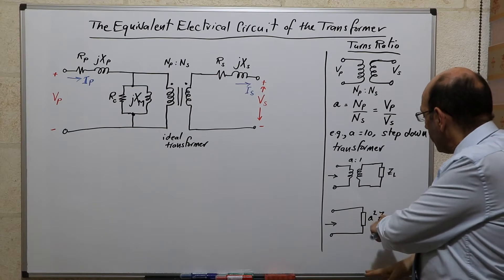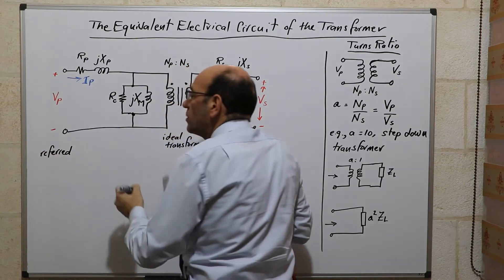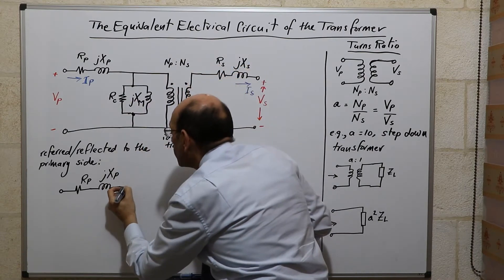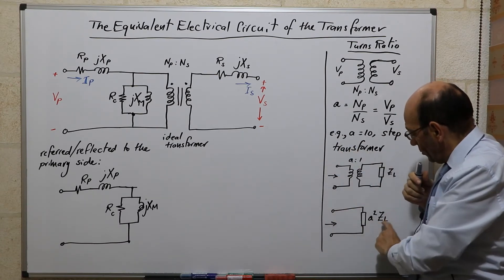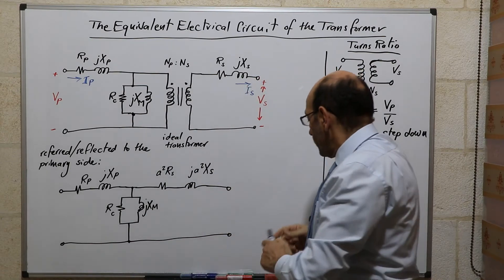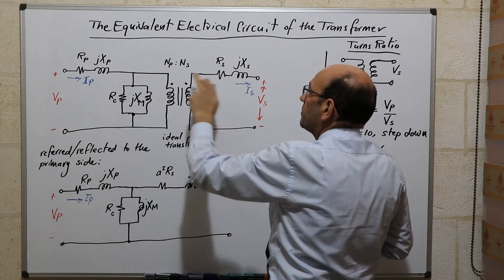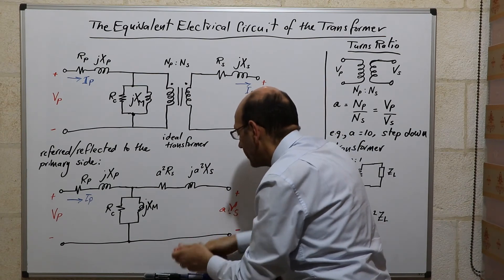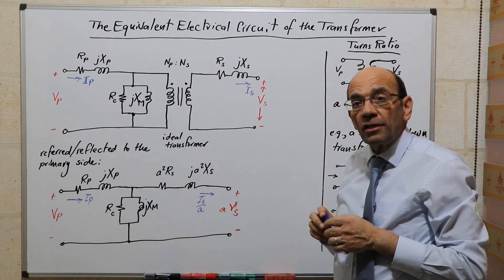Simplifying the Transformer Equivalent Circuit Model (2), 4/4/2020